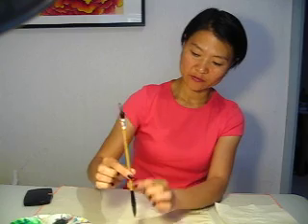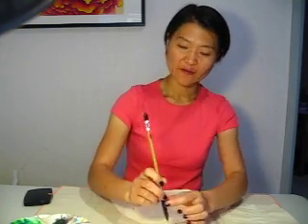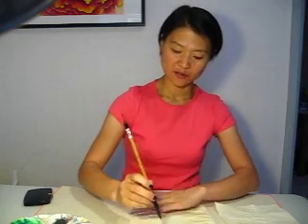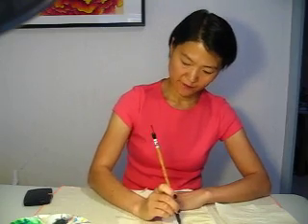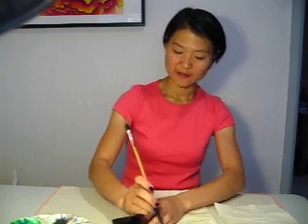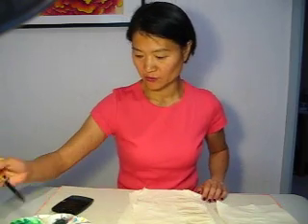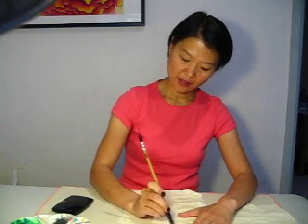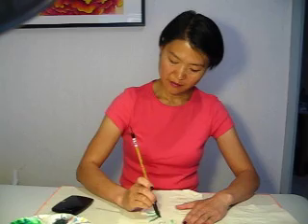Brush painting for beginner, position/gesture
Sit down, the way of brush